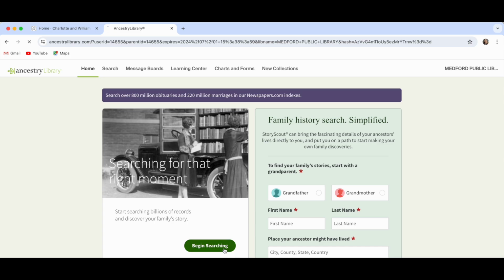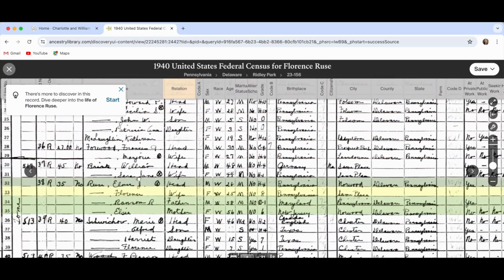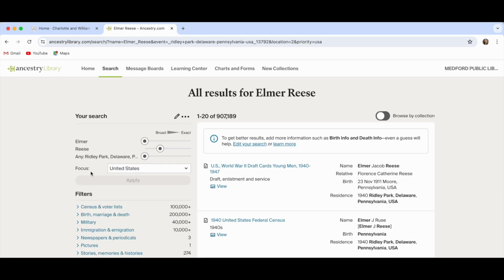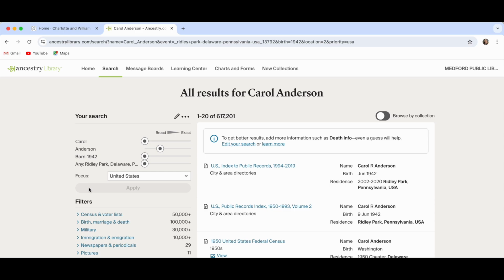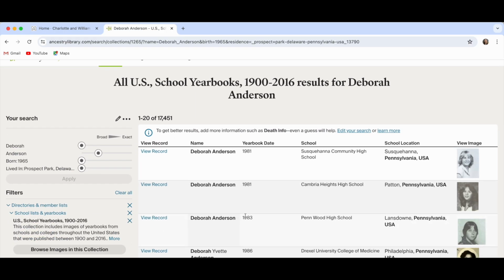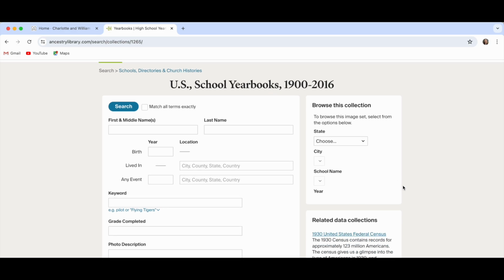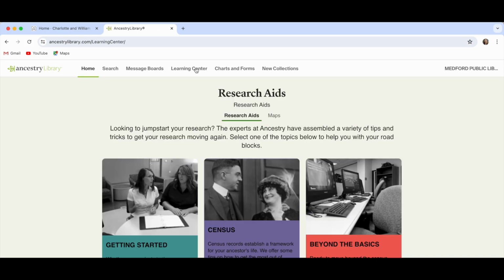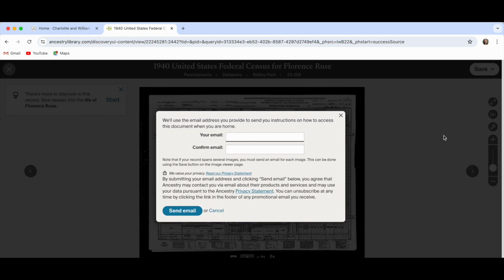A Deep Dive into Ancestry Library Edition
Zoey Mills, Head of Reference Services
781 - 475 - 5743